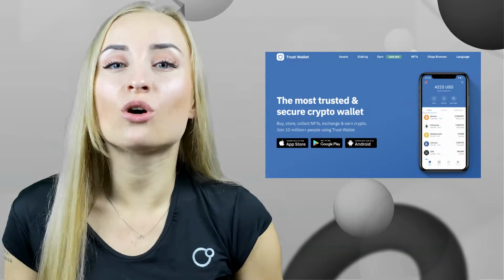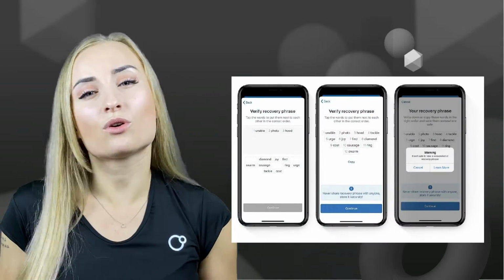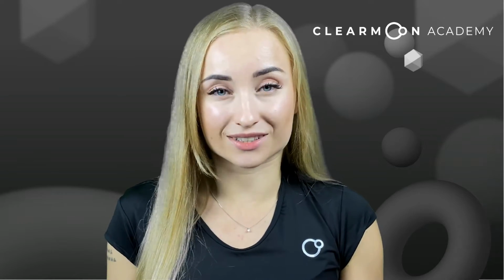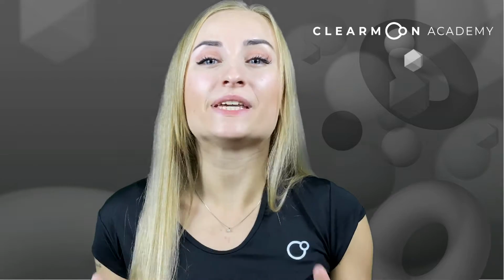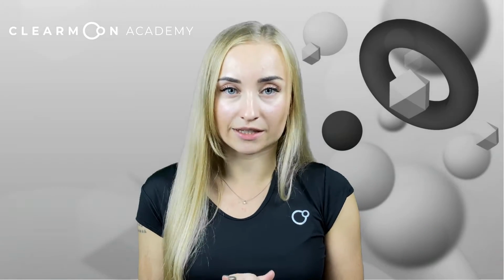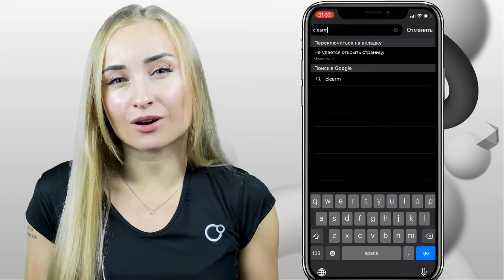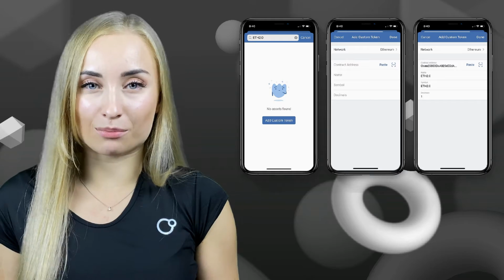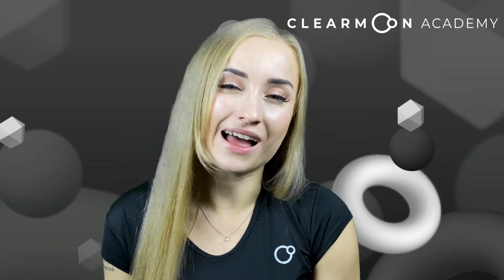What is Trust Wallet?